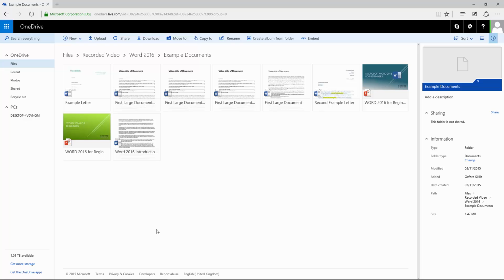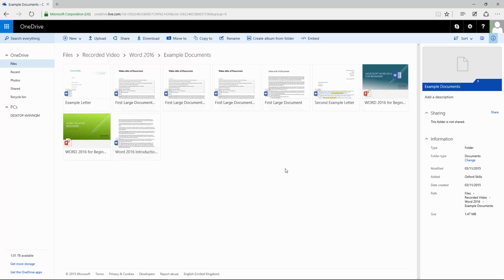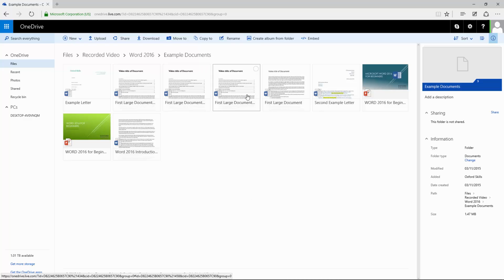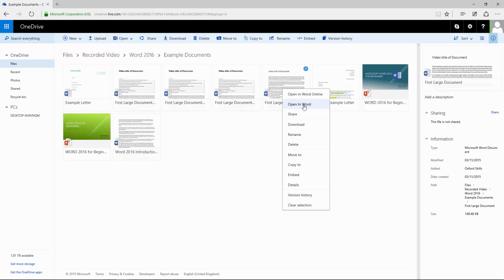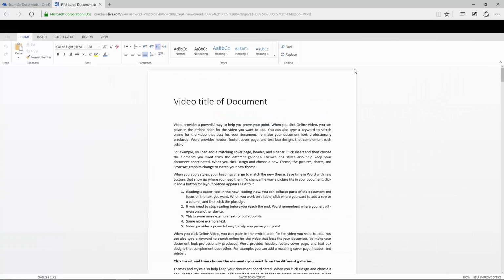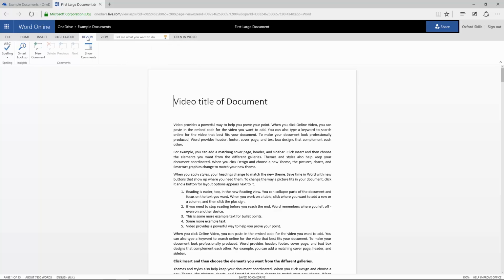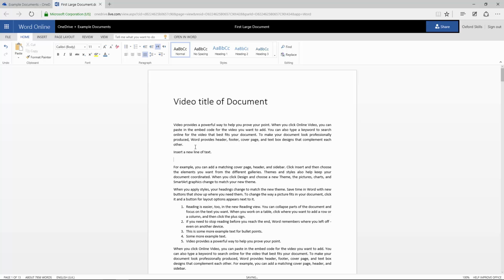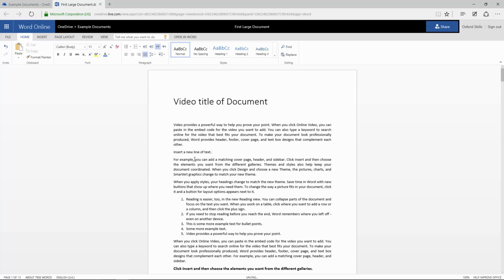Word 2016, Office 365 and Onedrive - A quick note on Word Online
Free short tutorial on how to use the main features of Word Online, whether you be an Office 365 subscriber, owner of Word 2016 (or earlier) or just have a Microsoft Live account.